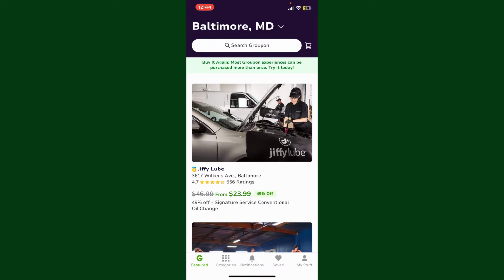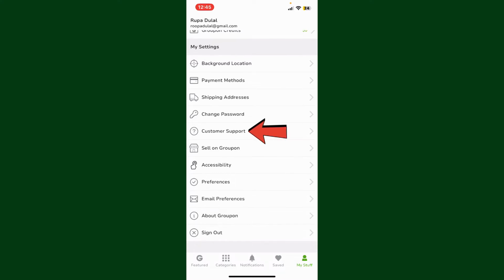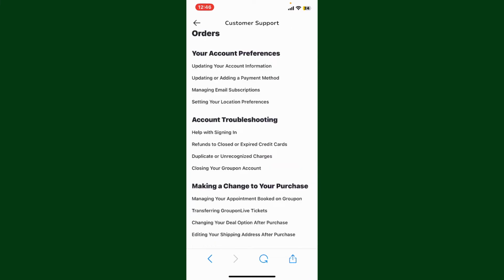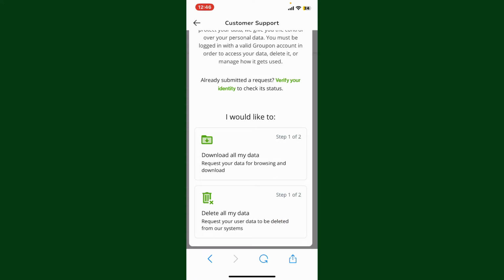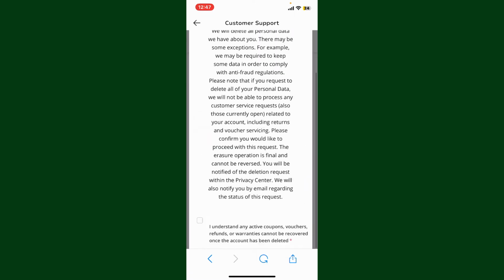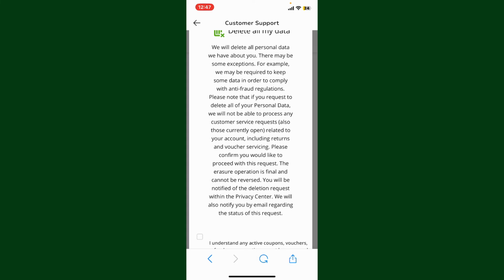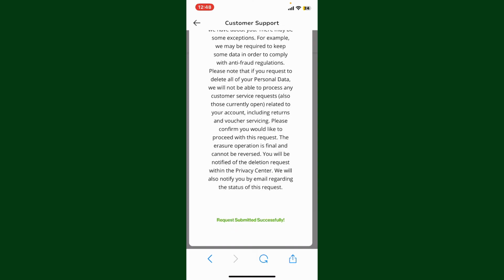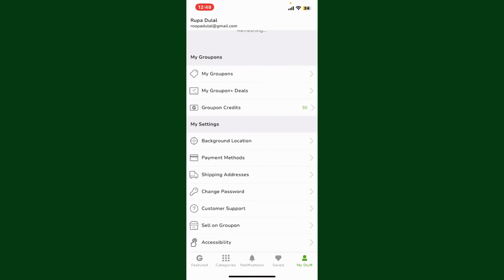How to Delete Groupon Account Permanently 2023? Close Groupon Account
In this video, I will show you how to delete your Groupon account in a few simple steps. I will also explain what happens to your vouchers and Groupon Bucks when you delete your account.

This video is for anyone who wants to delete their Groupon account, whether you are no longer using the service, or you are simply concerned about your privacy.